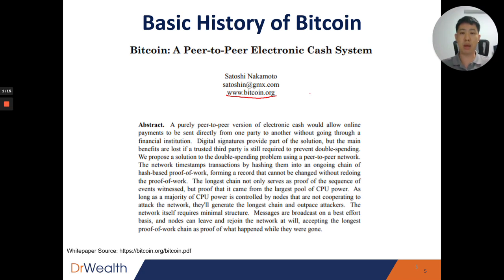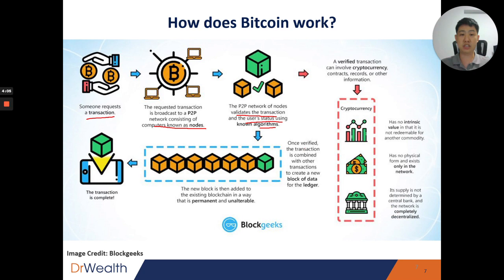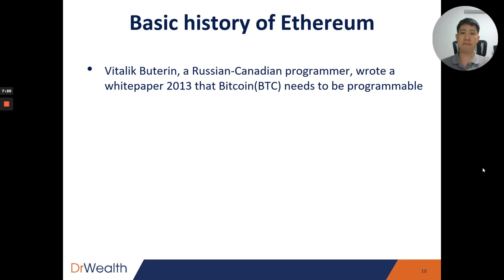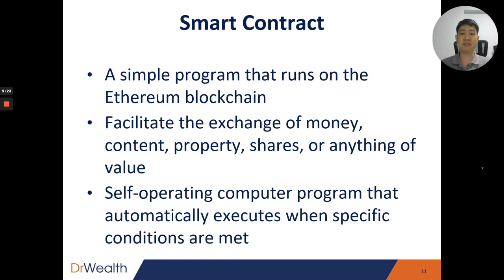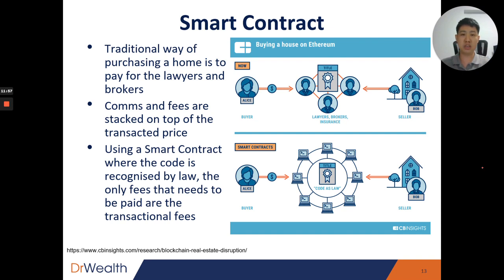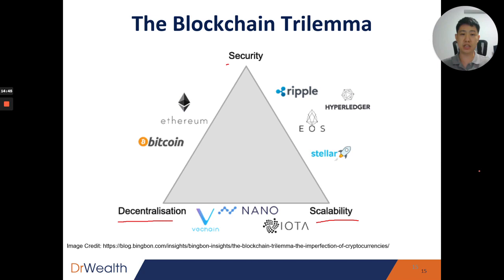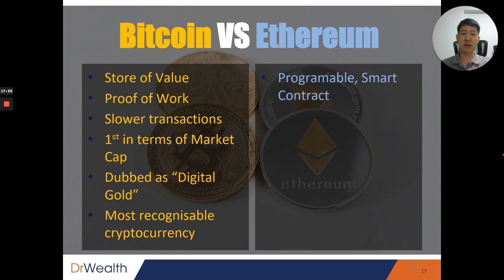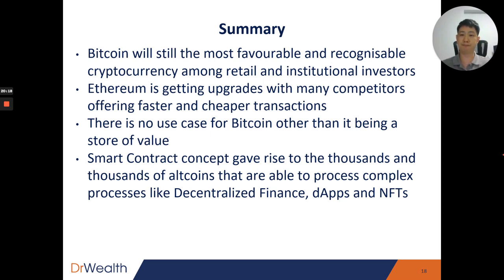BTC vs ETH - ft Aik Keong | Co-Trainer of the Cryptocurrency Masterclass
Bitcoin vs Ethereum - the fundamentals, the differences, and which one is better from an investor's point of view.

Who is Aik Keong?
He is our co-trainer of the Cryptocurrency Masterclass. Join him at the next live session, free

He is also a trainer and mentor of the CryptoKnight Asia that supported and mentored over 100 students in their crypto investing journey. He started his crypto journey from $5,000 into a 6 figures portfolio that continues to grow since 2017.

0:00 : Introduction: Cryptocurrency Basics - Bitcoin Vs Ethereum
0:19 : What is Bitcoin?
0:34 : Basic History of Bitcoin
2:46 : How does Bitcoin work?
4:34 : Fundamentals of Bitcoin
6:47 : What is Ethereum?
7:06 : Basic history of Ethereum
8:56 : Smart Contract
12:15 : Ethereum by the Numbers
13:32 : The BlockChain Trilemma
15:39 : Bitcoin Vs Ethereum
18:42 : Summary

FOLLOW DR WEALTH!

There's a way for retail investors to beat the pro. It's been proven by economists